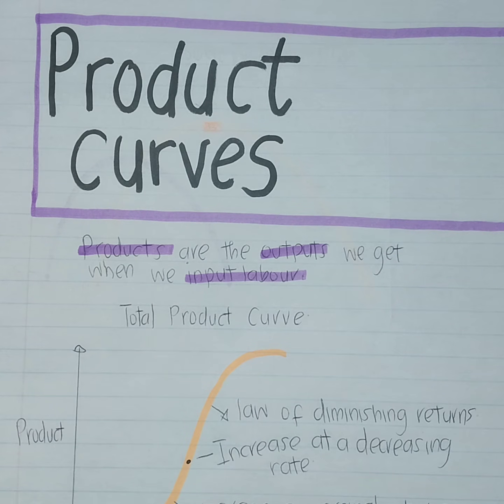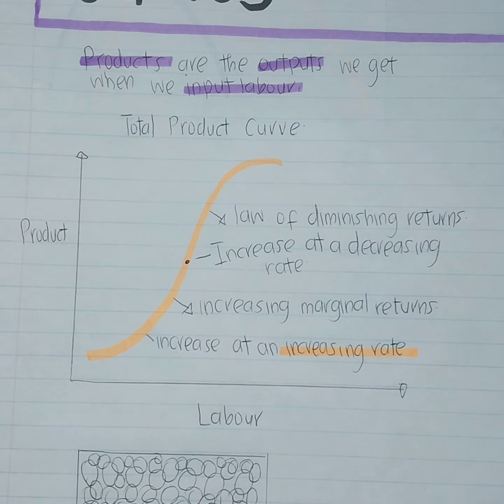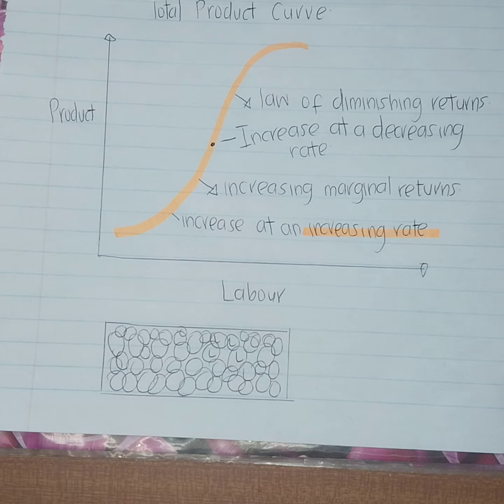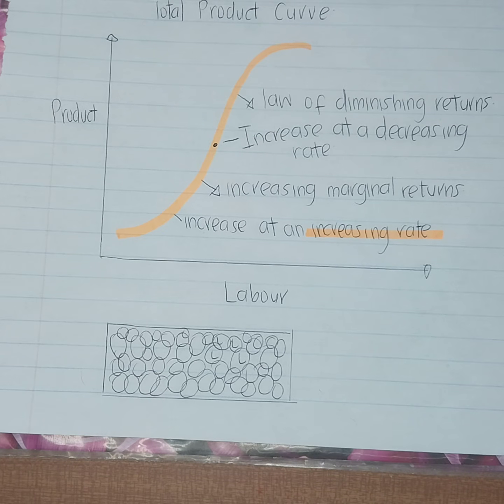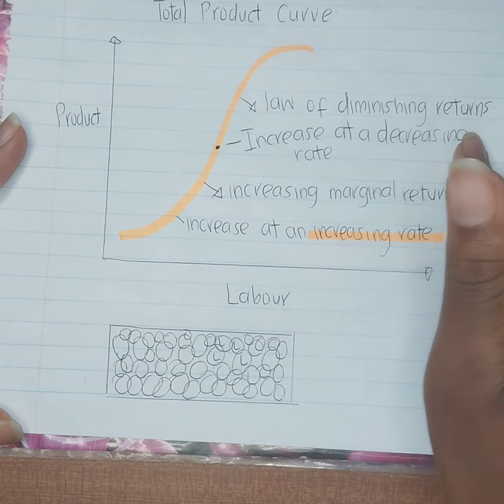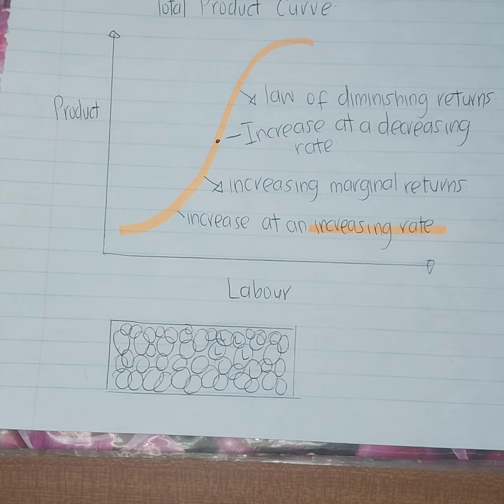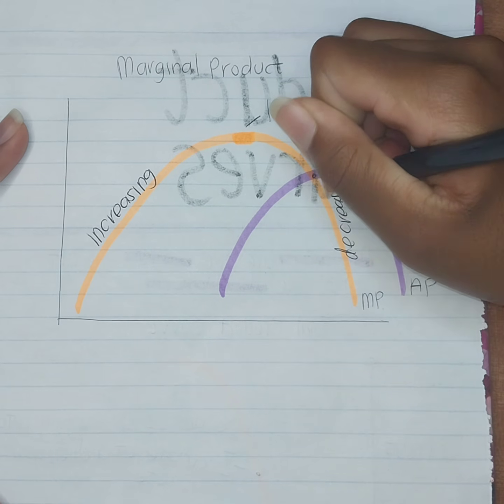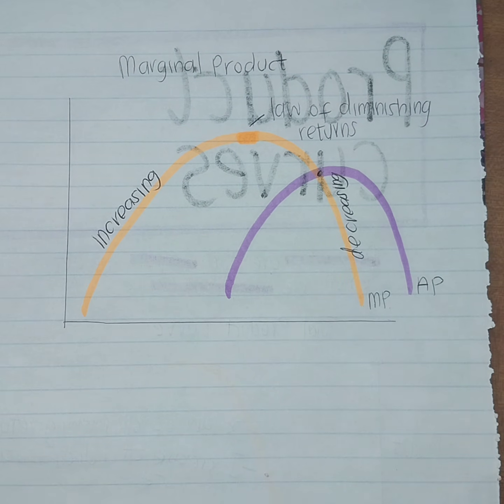Total Product Curve, Marginal Product Curve, and the Average Product Curve.